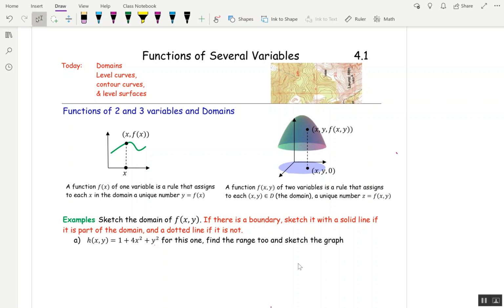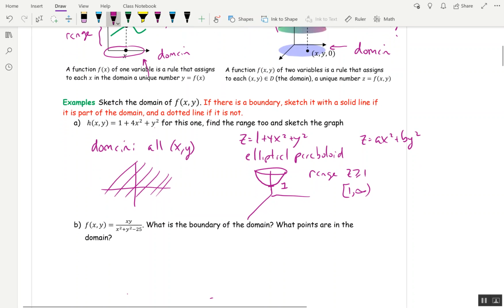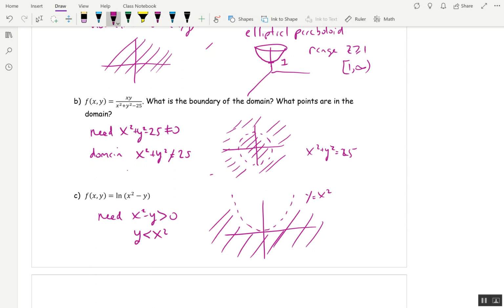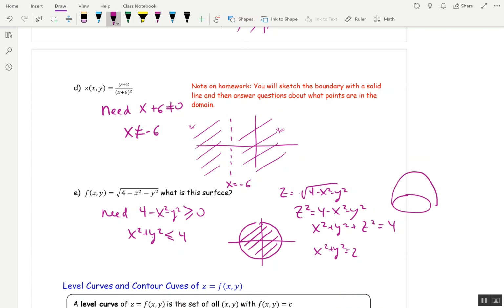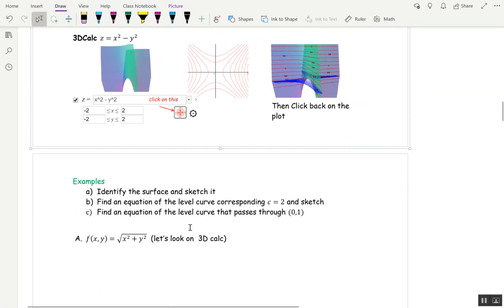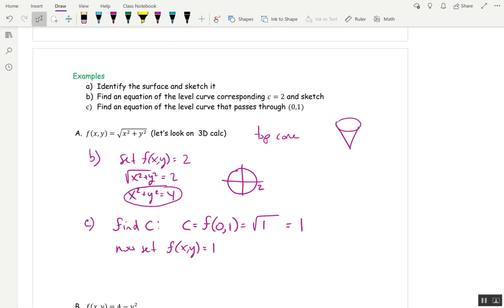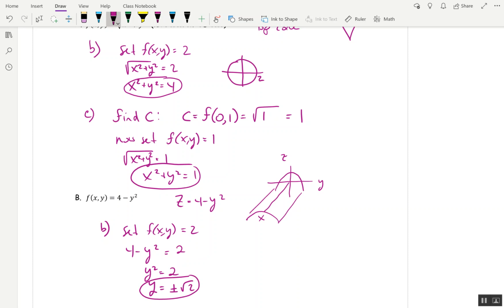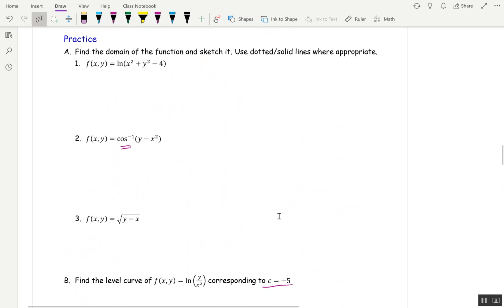Math 2A Section 4.1